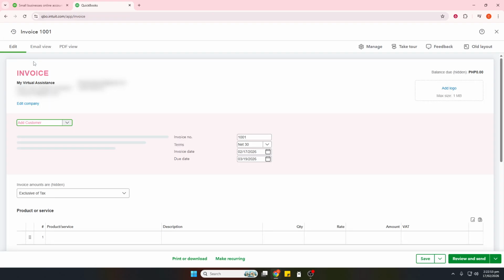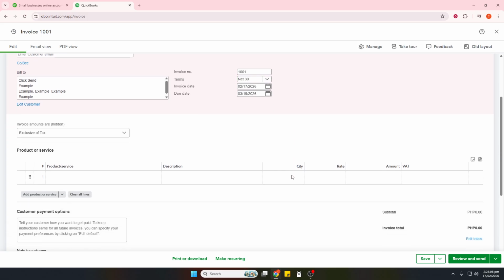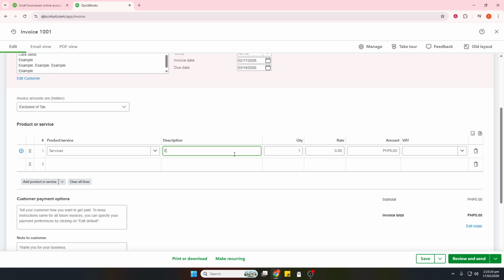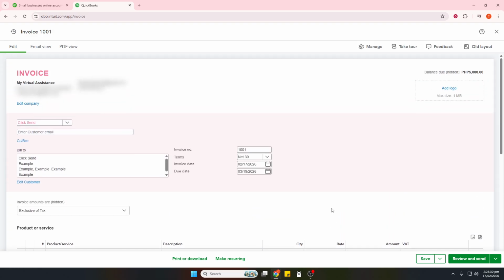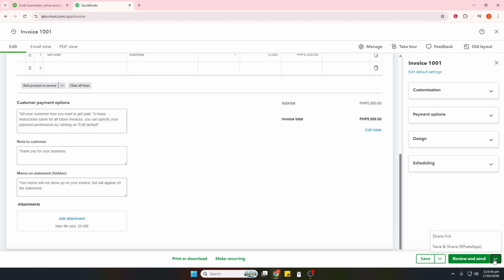How To Pay Quickbooks Invoice With Credit Card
If you’ve just received a QuickBooks invoice and you’re looking for that "Pay Now" button, this video is for you. Whether you are a client trying to settle a bill or a business owner wanting to show your customers how it’s done, I’m walking through the entire checkout process.